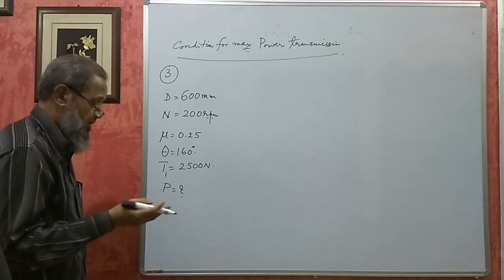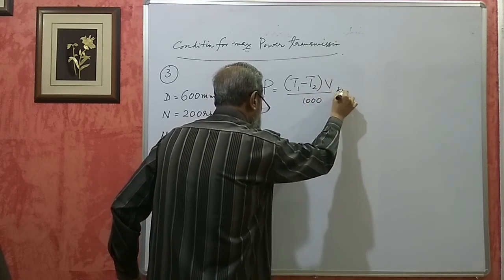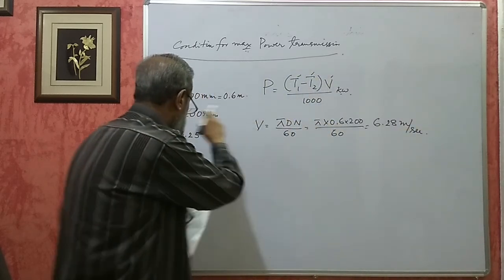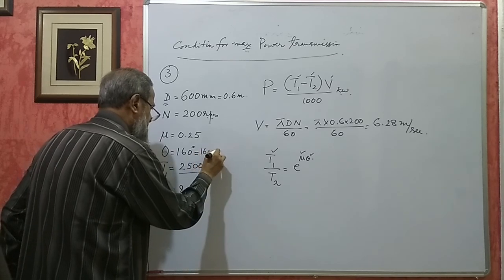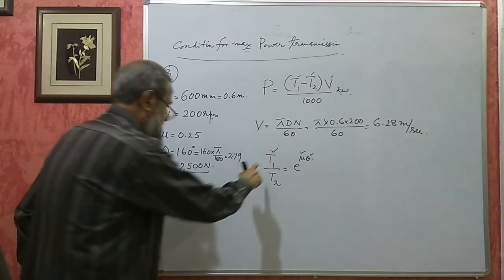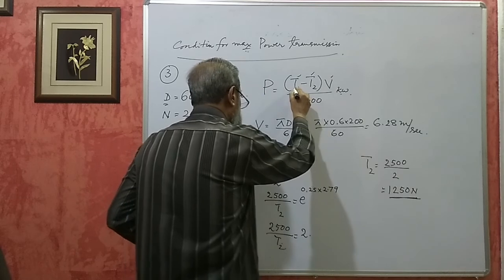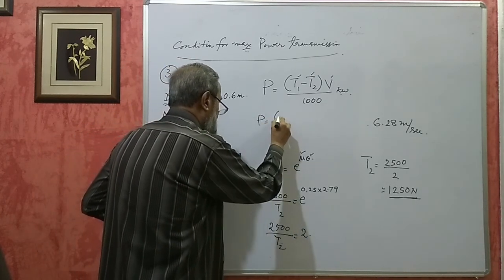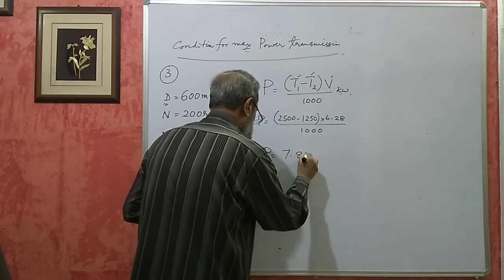Karnataka Diploma Mechanics of Machine - Transmission of power - Part 3